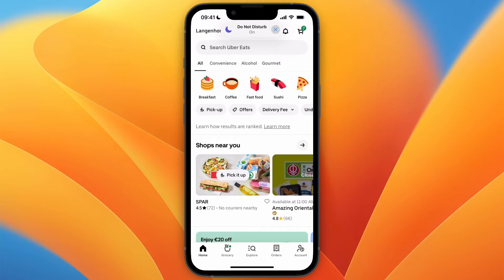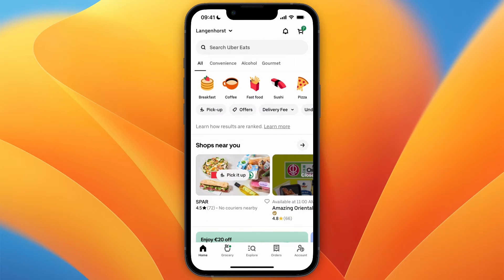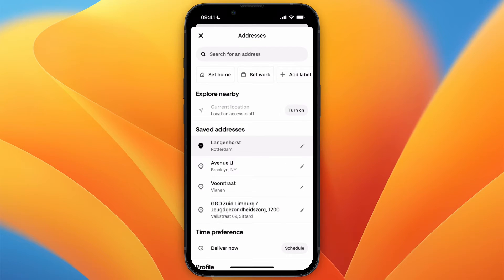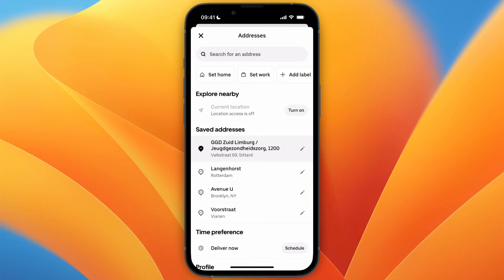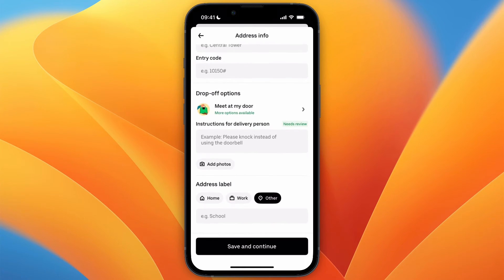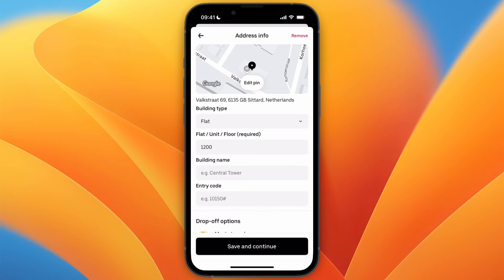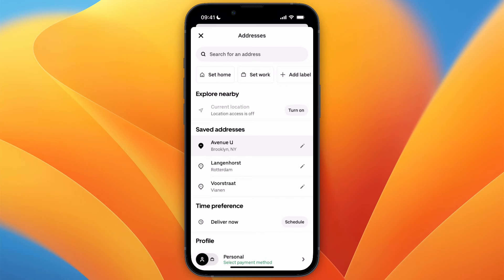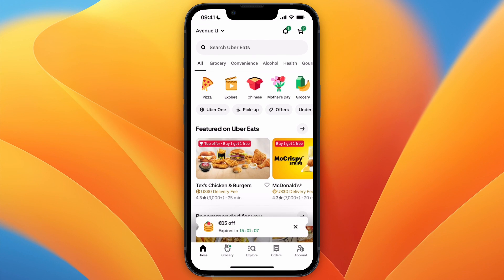How To Delete Uber Eats Address - Step by Step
In this video I'll show you How To Delete Uber Eats Address.